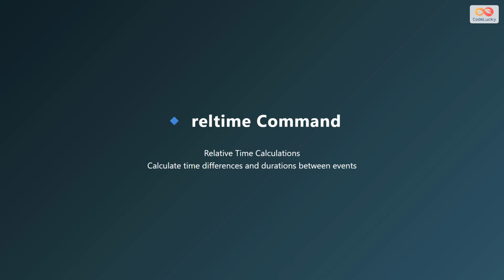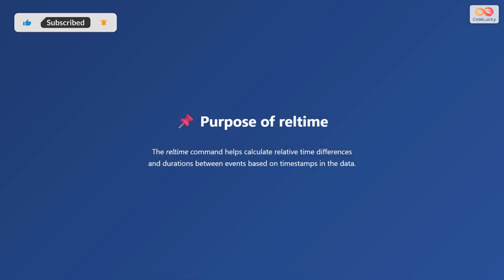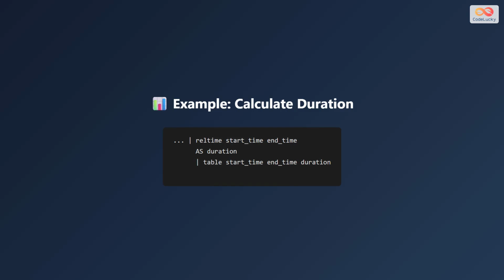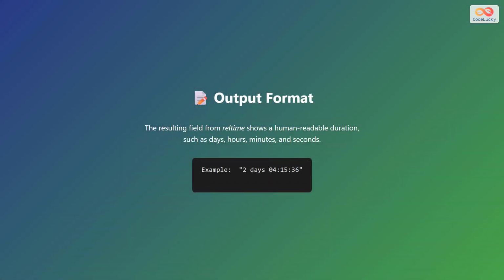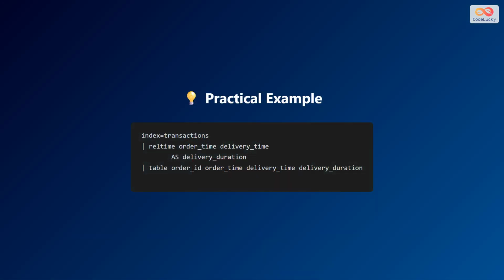Master Splunk reltime Command: Calculate Relative Time Differences Easily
Learn how to use the Splunk reltime command to calculate relative time differences and durations between events. ⏱️
Understand the purpose and syntax of reltime to analyze timestamps effectively.
Explore practical examples that show how to measure durations like delivery times or event intervals.
Discover the output format and how reltime simplifies time calculations for your Splunk data.
Perfect for beginners looking to enhance their Splunk search processing skills.
Boost your analytics and reporting capabilities with easy to follow steps! 🧑‍💻

Chapters:
00:00 - reltime Command
00:11 - Purpose of reltime
00:25 - Basic Syntax
00:40 - How it Works
00:53 - Example: Calculate Duration
01:07 - Output Format
01:21 - Practical Example
01:36 - Key Takeaways
01:54 - Outro